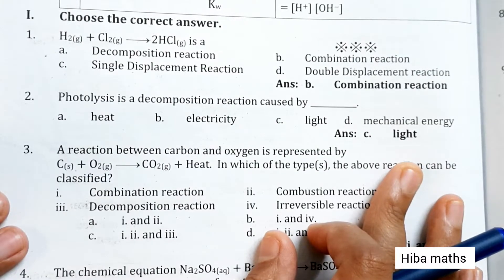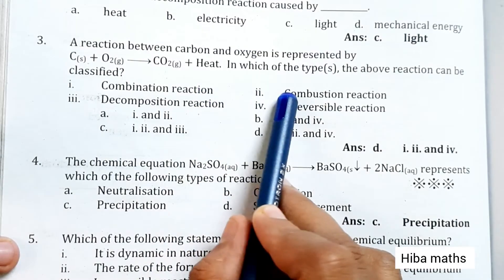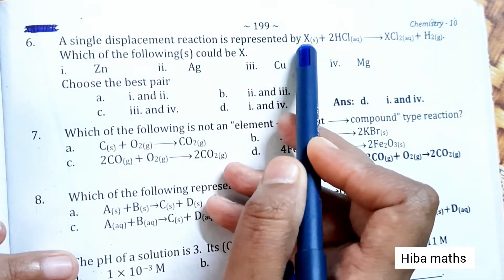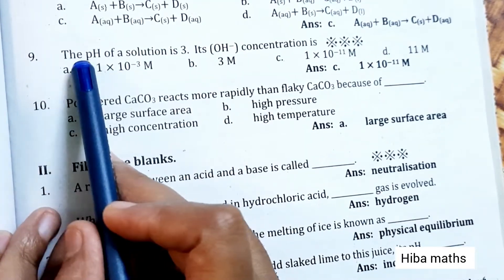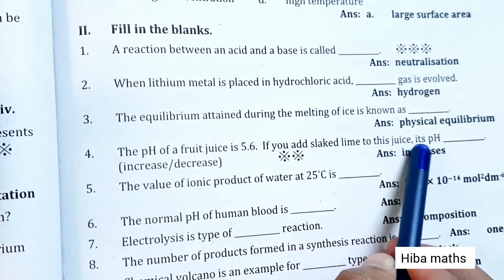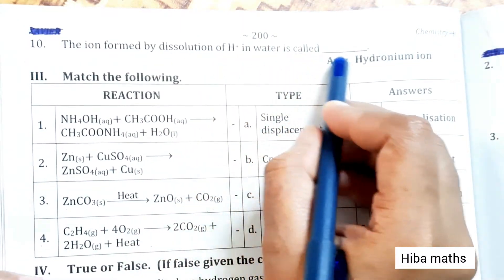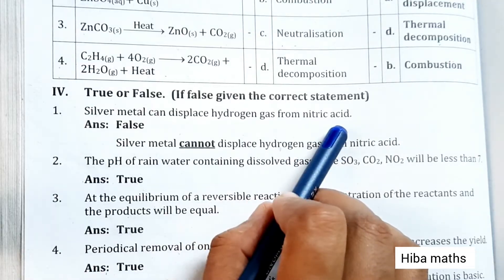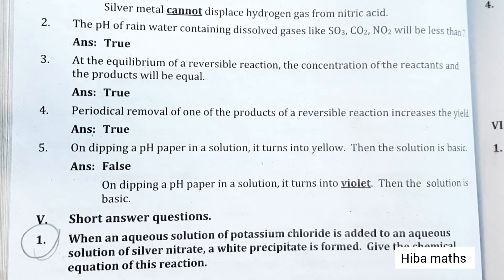10th science unit 10 types of chemical reactions book back answers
10th science unit 10 types of chemical reactions book back answers
Hiba maths 10th science
Hiba maths